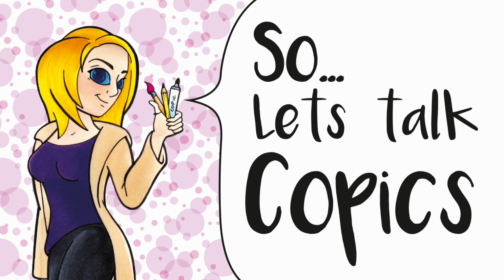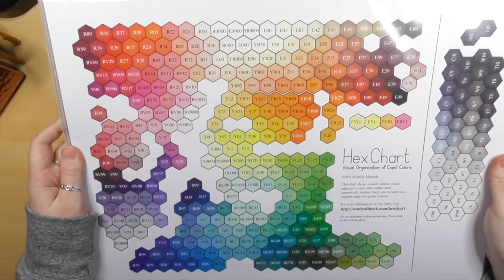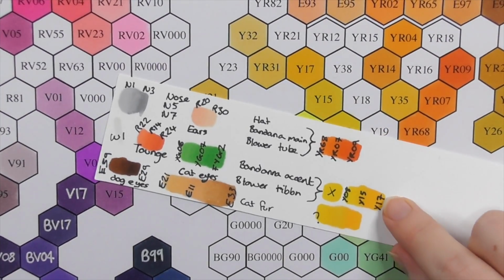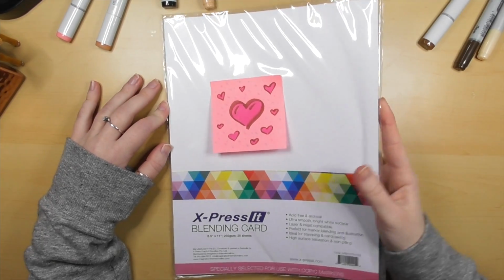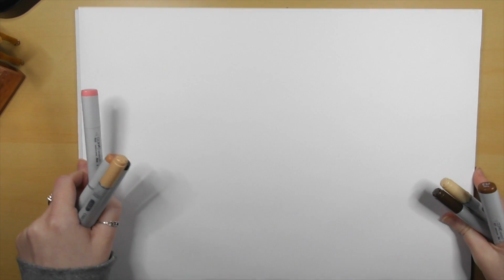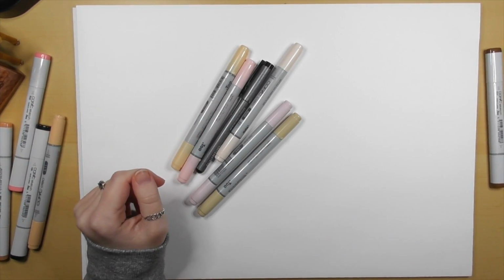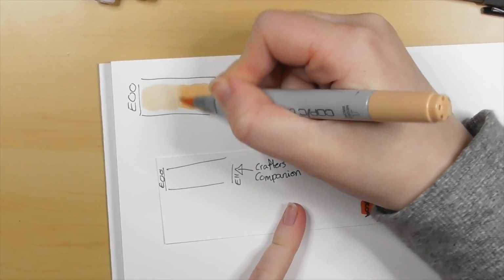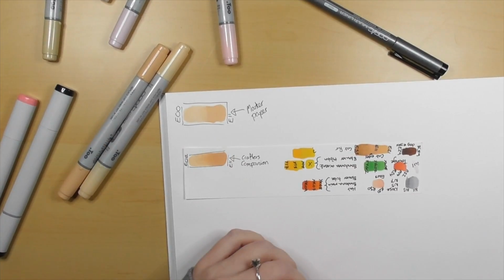Copics: Where to start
How to Copic
A taster of where to start based on my own experiences.
I personally love working with Copic pens, it dose not matter what kind they are, any and all.
If you have yet to try them, do try some either in a shop or with a friend, failing that buy a small set and give it a go.
I have never looked back, just keep trying things until you find something you love.